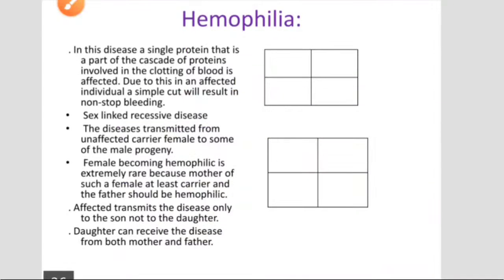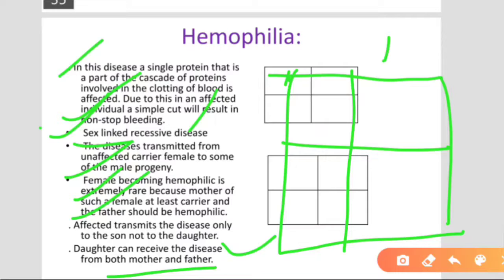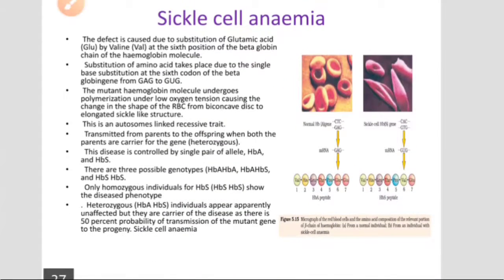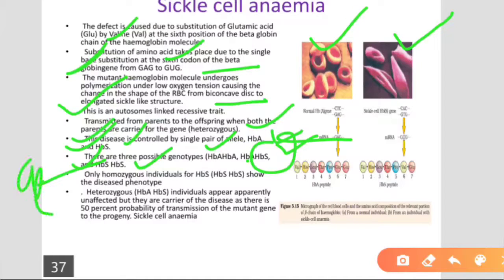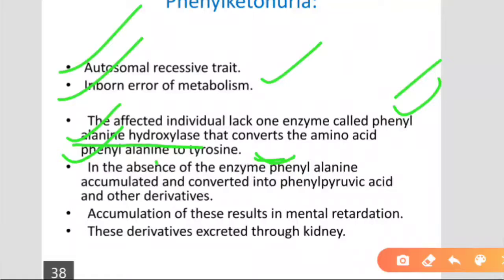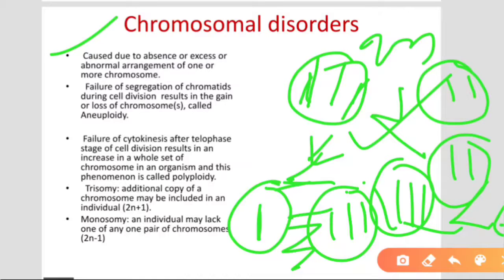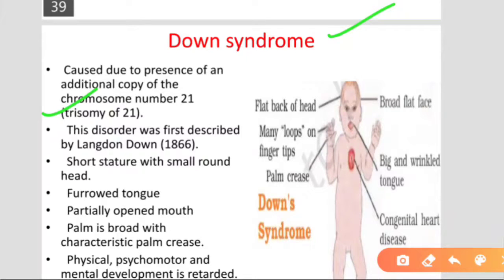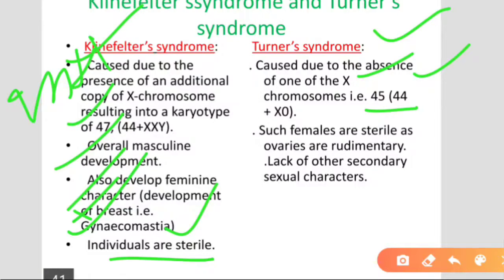Principle of Inheritance and variation | Part 6 | Class XII | Sudhir Biology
Learn biology with fun and ease. The topic in this vedio is based on CBSE Pattern Only. KEEP HARDWORKING